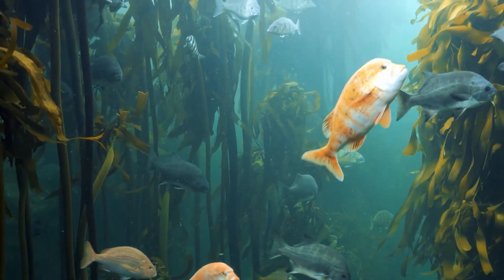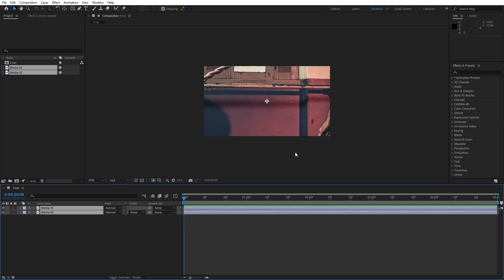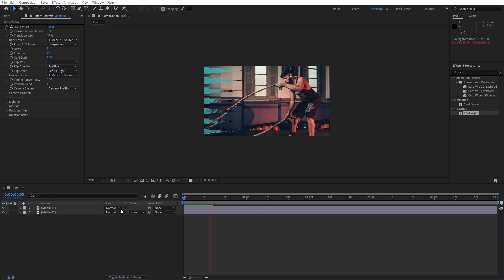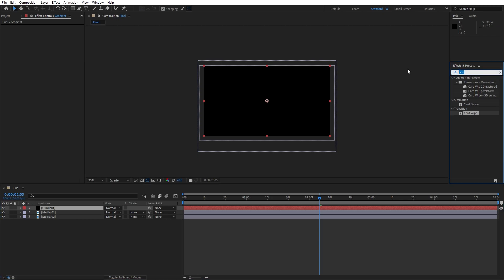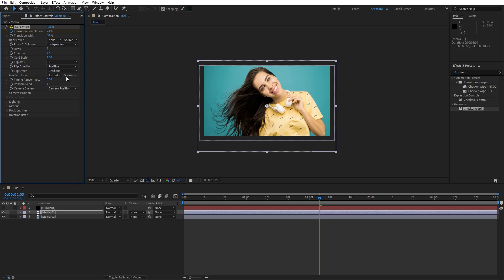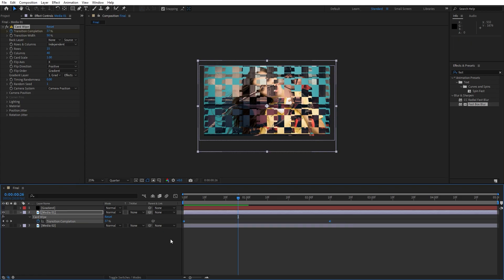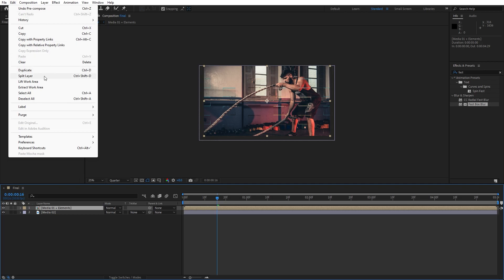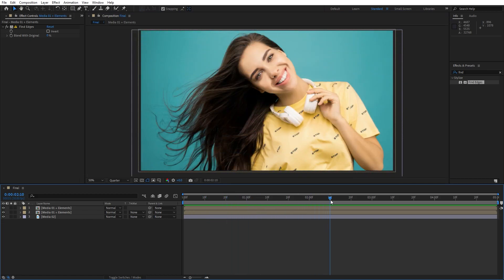Easy WIPE Transitions - After Effects Tutorial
Hey everyone, in this after effects tutorial I will show you how to create awesome Wipe Transition in After Effects without using any plugins. This technique is a cool way to make your videos or images looking even better and to impress your audience. Very easy to make, just follow my steps!